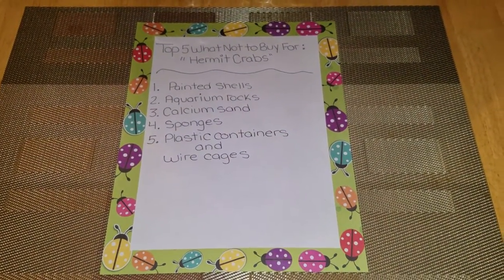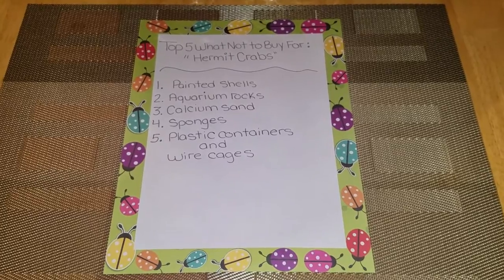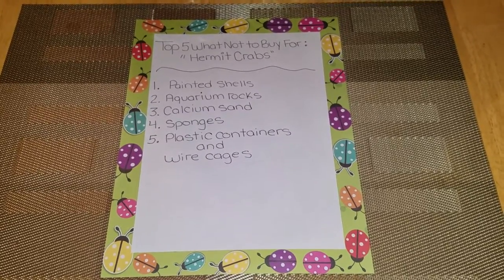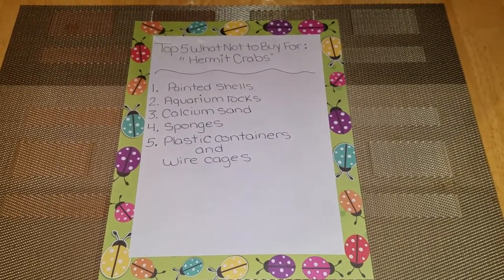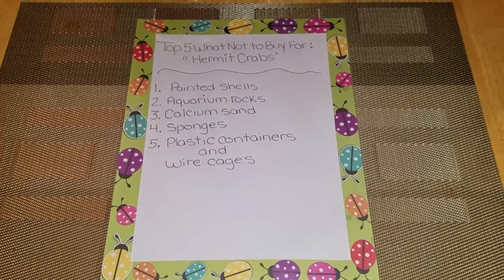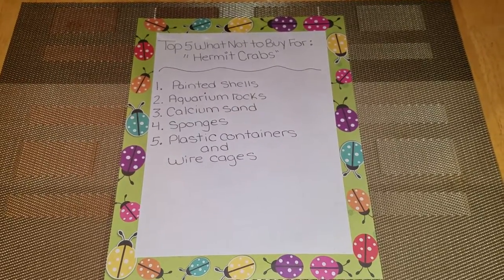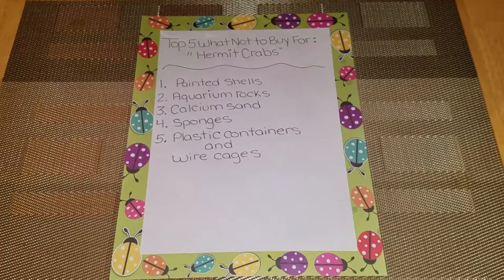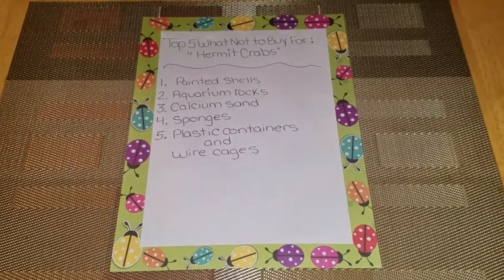"Top 5 what not to buy for hermit crabs" Collab W/ Happy Pets